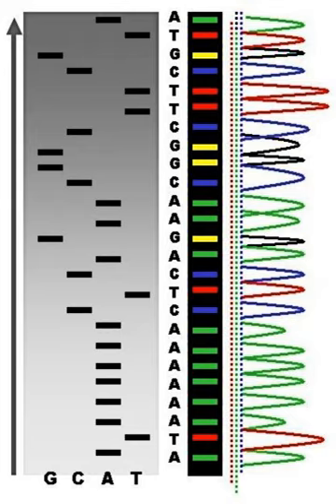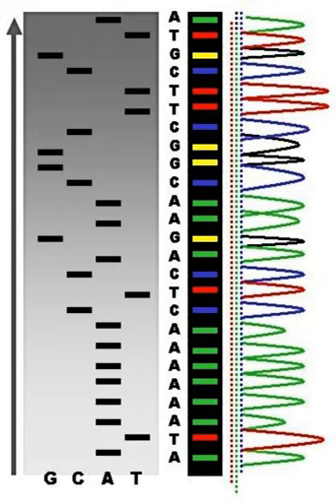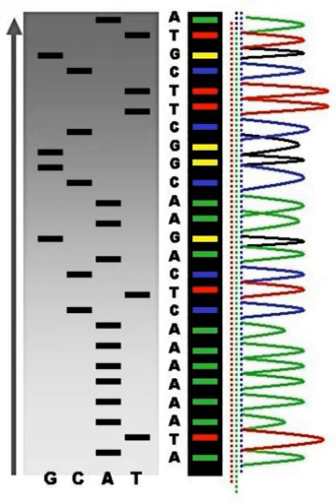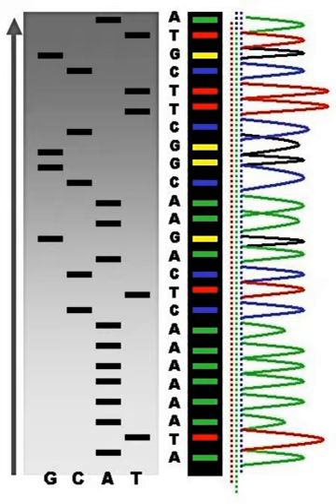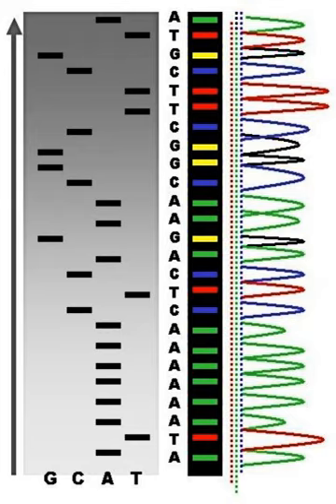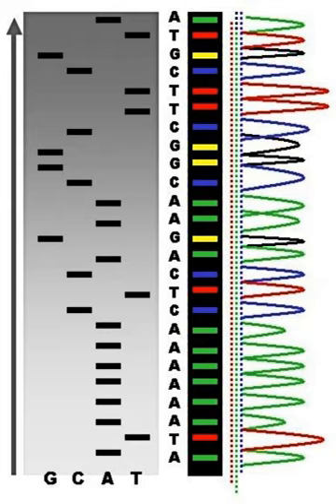DNA sequencing | Wikipedia audio article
00:01:40 1 Applications
00:02:30 1.1 Molecular biology
00:03:02 1.2 Evolutionary biology
00:03:30 1.3 Metagenomics
00:04:15 1.4 Medicine
00:04:44 1.5 Forensics
00:05:55 2 The four canonical bases
00:07:03 3 History
00:07:12 3.1 Discovery of DNA structure and function
00:10:19 3.2 RNA sequencing
00:11:08 3.3 Early DNA sequencing methods
00:13:04 3.4 Sequencing of full genomes
00:16:35 3.5 High-throughput sequencing (HTS) methods
00:21:13 4 Basic methods
00:21:23 4.1 Maxam-Gilbert sequencing
00:23:23 4.2 Chain-termination methods
00:25:01 5 Advanced methods and ide novo/i sequencing
00:28:26 5.1 Shotgun sequencing
00:29:06 5.2 Bridge PCR
00:30:03 6 High-throughput methods
00:31:44 6.1 Massively parallel signature sequencing (MPSS)
00:33:33 6.2 Polony sequencing
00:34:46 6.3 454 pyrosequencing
00:36:03 6.4 Illumina (Solexa) sequencing
00:39:40 6.5 Combinatorial probe anchor synthesis (cPAS)
00:43:38 6.6 SOLiD sequencing
00:44:51 6.7 Ion Torrent semiconductor sequencing
00:46:18 6.8 DNA nanoball sequencing
00:47:42 6.9 Heliscope single molecule sequencing
00:48:43 6.10 Single molecule real time (SMRT) sequencing
00:50:44 6.11 Nanopore DNA sequencing
00:54:02 7 Methods in development
00:55:10 7.1 Tunnelling currents DNA sequencing
00:55:57 7.2 Sequencing by hybridization
00:57:30 7.3 Sequencing with mass spectrometry
01:00:14 7.4 Microfluidic Sanger sequencing
01:01:03 7.5 Microscopy-based techniques
01:01:55 7.6 RNAP sequencing
01:02:59 7.7 iIn vitro/i virus high-throughput sequencing
01:03:57 8 Sample preparation
01:05:44 9 Development initiatives
01:07:02 10 Computational challenges
01:08:11 10.1 Read trimming
01:08:59 11 Ethical issues
01:12:22 12 See also

- Socrates

SUMMARY
DNA sequencing is the process of determining the nucleic acid sequence – the order of nucleotides in DNA. It includes any method or technology that is used to determine the order of the four bases: adenine, guanine, cytosine, and thymine. The advent of rapid DNA sequencing methods has greatly accelerated biological and medical research and discovery.Knowledge of DNA sequences has become indispensable for basic biological research, and in numerous applied fields such as medical diagnosis, biotechnology, forensic biology, virology and biological systematics. The rapid speed of sequencing attained with modern DNA sequencing technology has been instrumental in the sequencing of complete DNA sequences, or genomes, of numerous types and species of life, including the human genome and other complete DNA sequences of many animal, plant, and microbial species.

The first DNA sequences were obtained in the early 1970s by academic researchers using laborious methods based on two-dimensional chromatography. Following the development of fluorescence-based sequencing methods with a DNA sequencer, DNA sequencing has become easier and orders of magnitude faster.